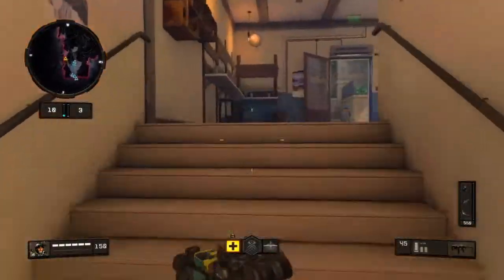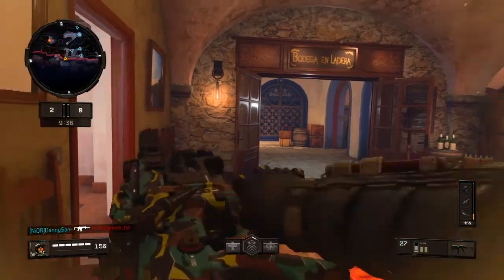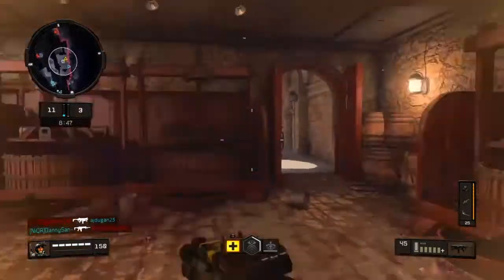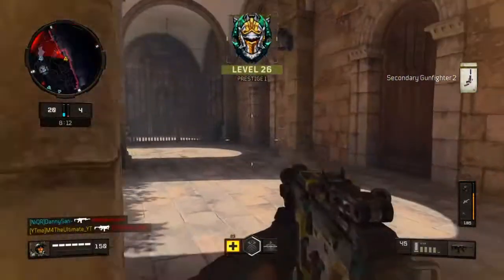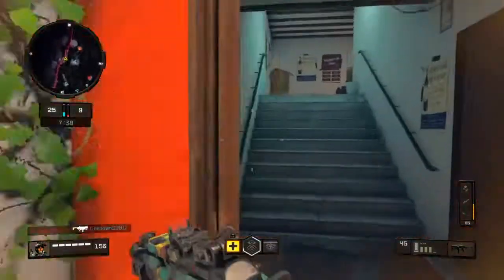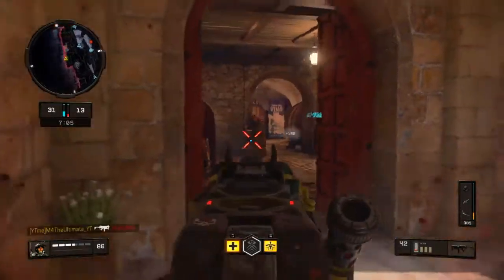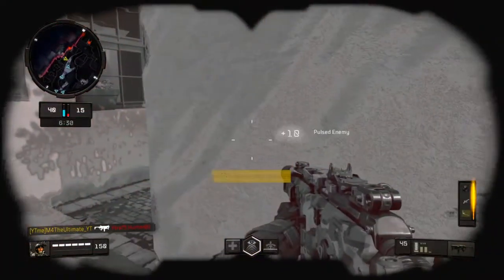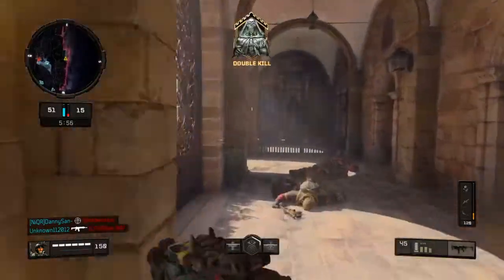REACTING TO MY FIRST NUKE IN BLACK OPS 4 (Best MX9 Class setup)